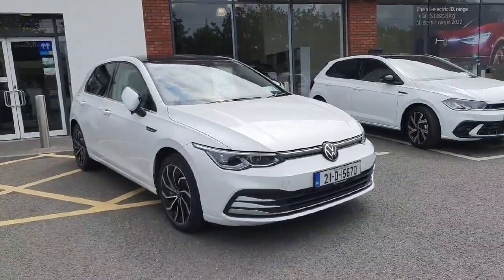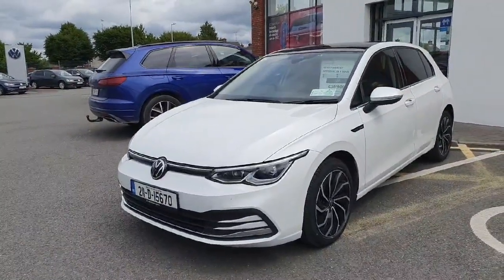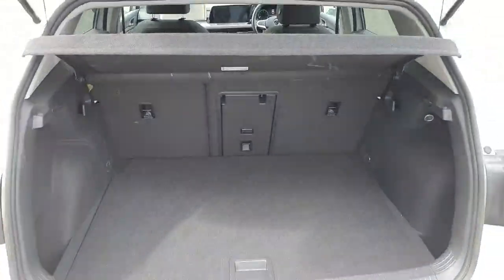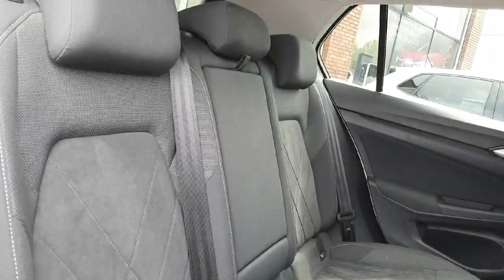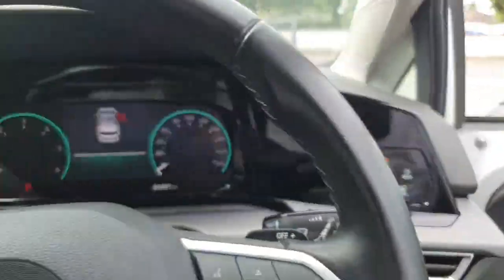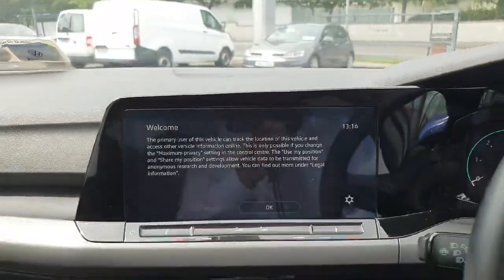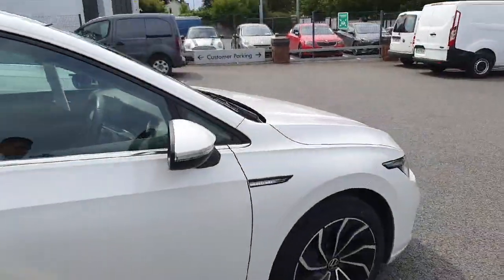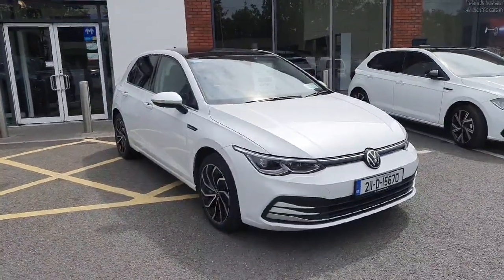211D15670 - 2021 Volkswagen Golf Style 2.0 TDI DSG 150HP 5DR A RefId: 39032...